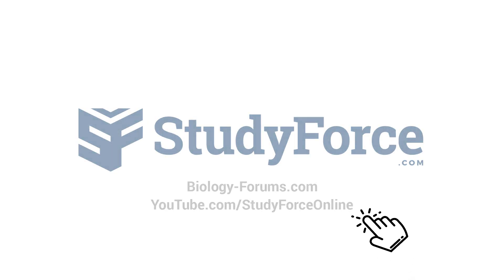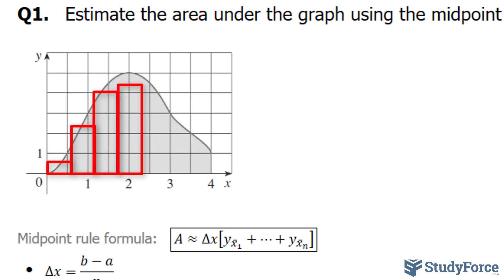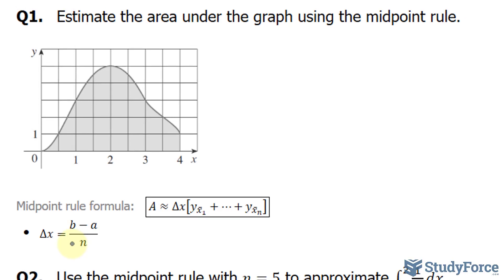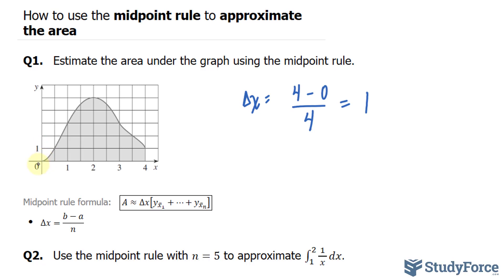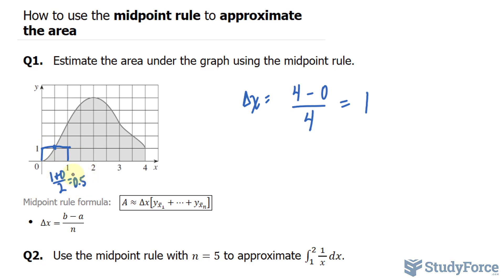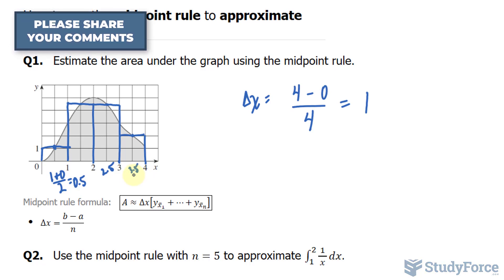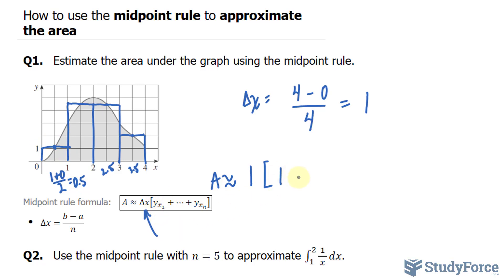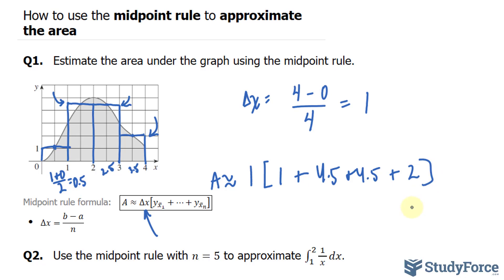📚 Use the midpoint rule to approximate the area (Question 1)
Q1.   Estimate the area under the graph using the midpoint rule.

Midpoint rule formula:   (A≈Δx[y_(x ̅_1 )+…+y_(x ̅_n ) ] )
• Δx=(b−a)/n

Q2.   Use the midpoint rule with n=5 to approximate ∫_1^2▒〖( 1 )/x dx〗.